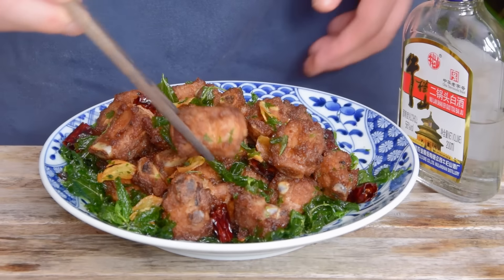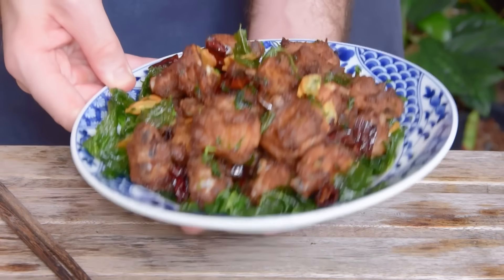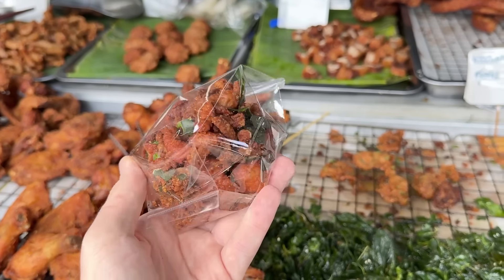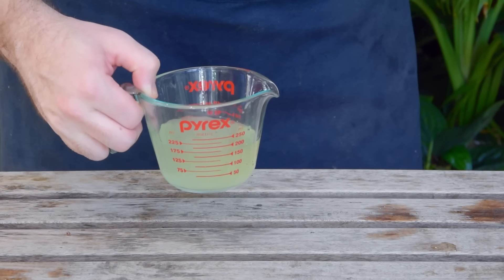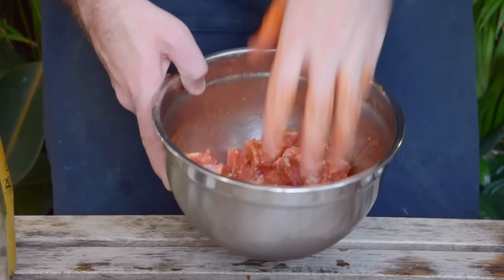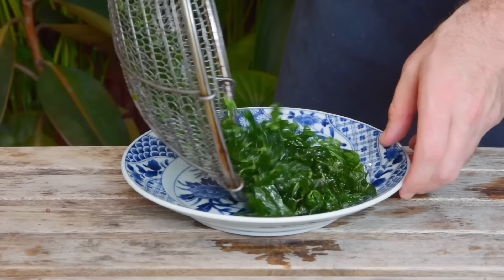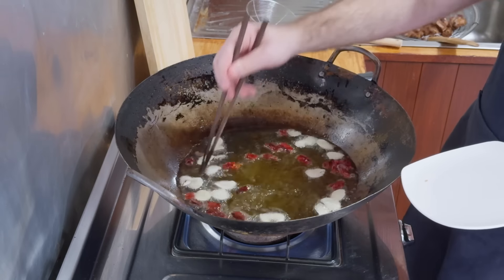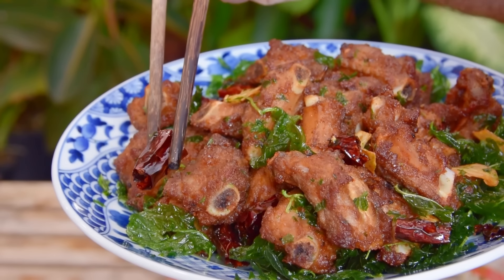Crispy Mint Ribs (traditional Yunnan drinking food)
Mint fried ribs, i.e. 薄荷排骨! Classic dish from the Yunnan province, fantastic choice to go alongside a bit of Baijiu.

0:00 - The Traditional Shengzha Technique
1:25 - Make it
4:32 - Eat it

Is over on the Substack! Free as always, if it had to be said: